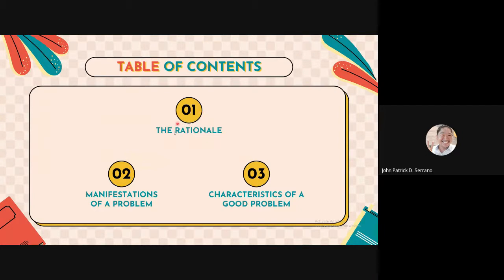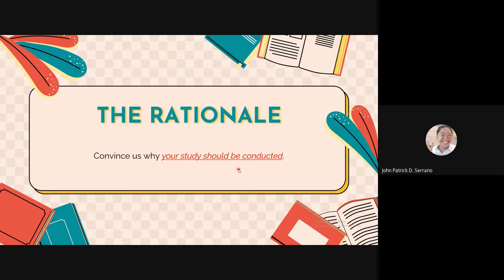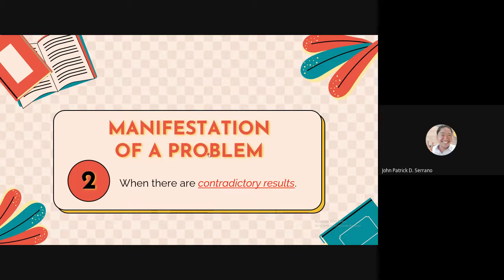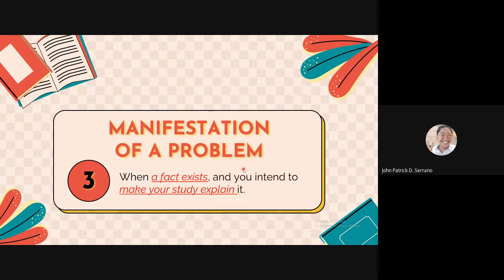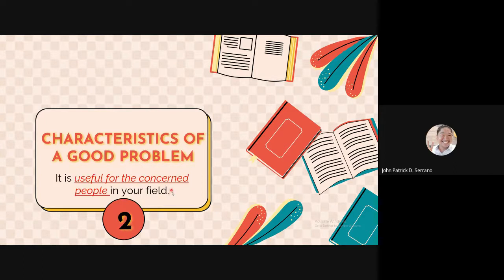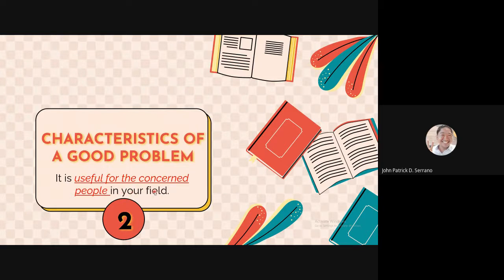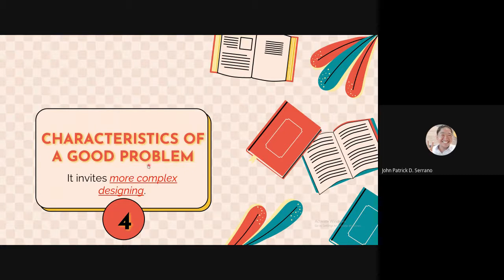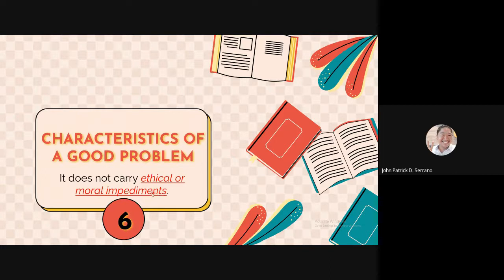How to Write the Rationale and the Problem for Investigation